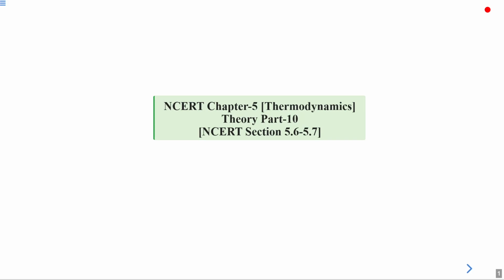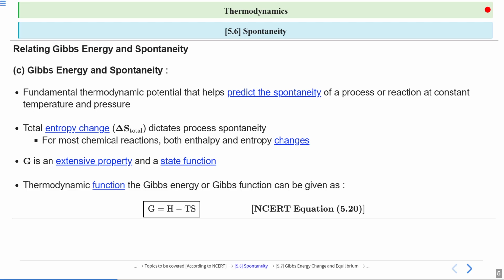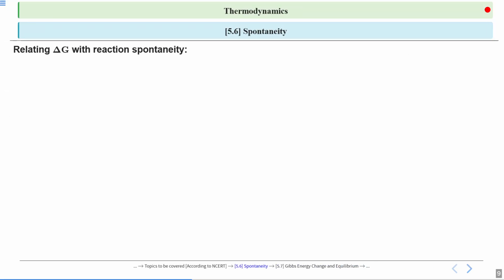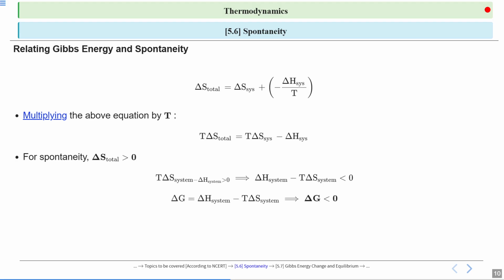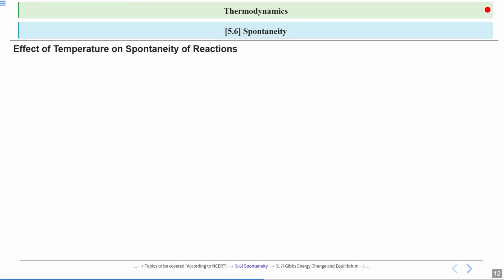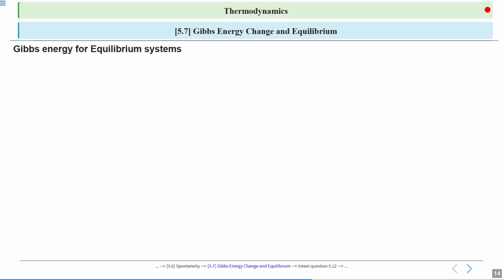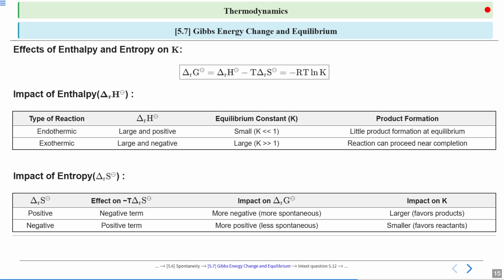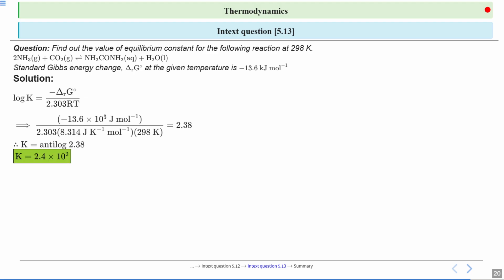Thermodynamics Theory Part 10